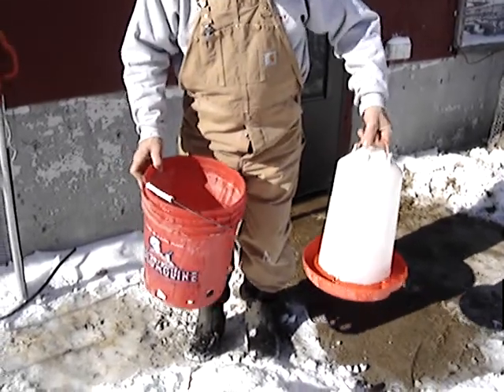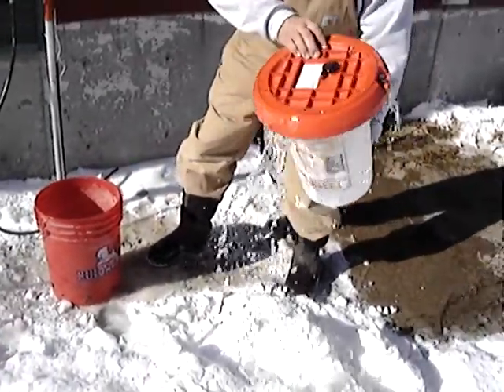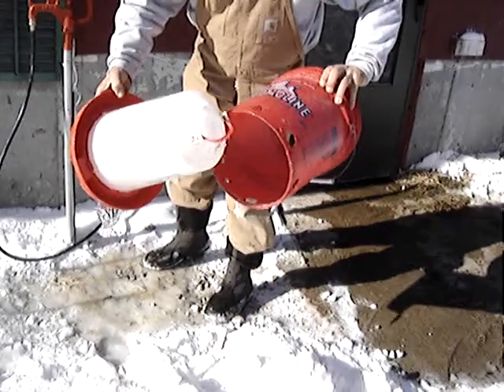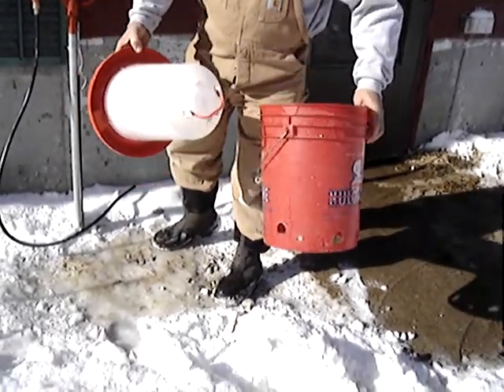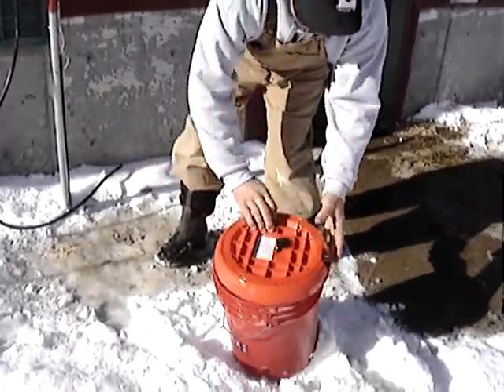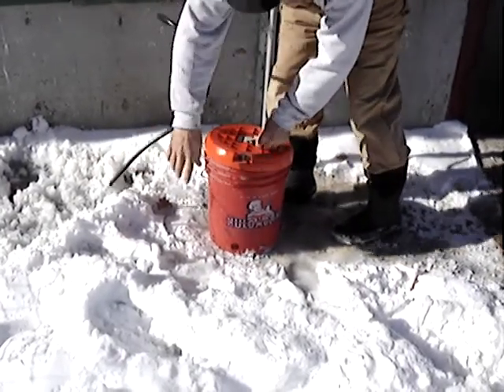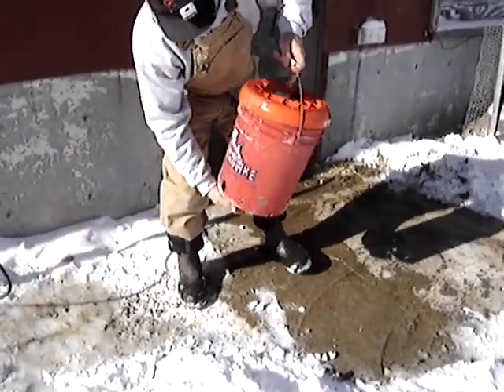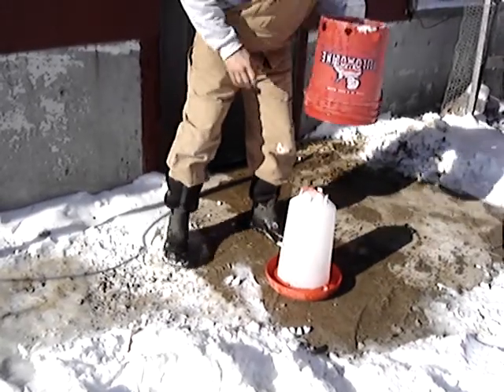watering chickens in winter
My wife came up with a good idea to aide in filling the heated waterers. Cut the bottom off a five gallon bucket and use it to carry the filled waterer back to the chicken house.